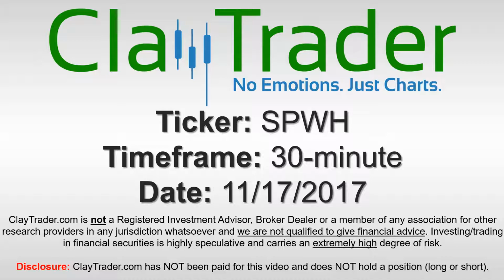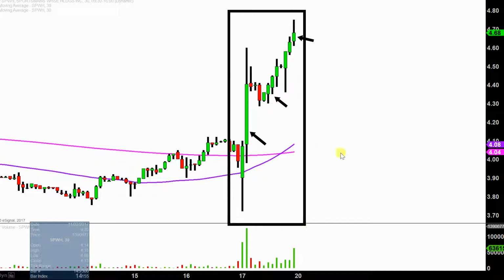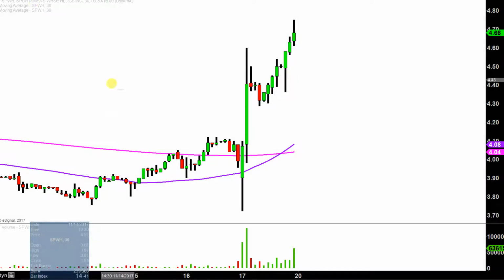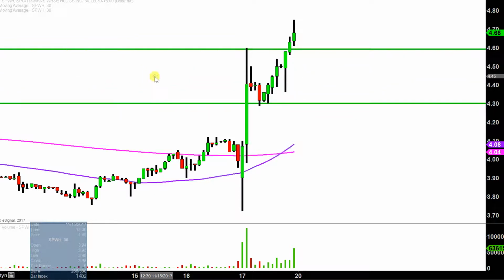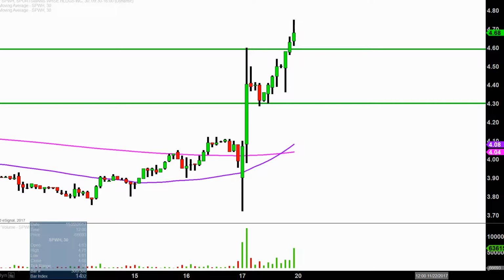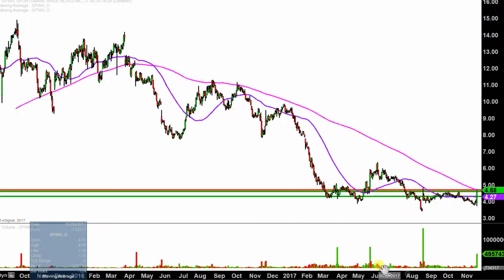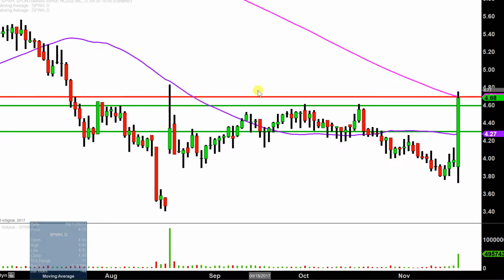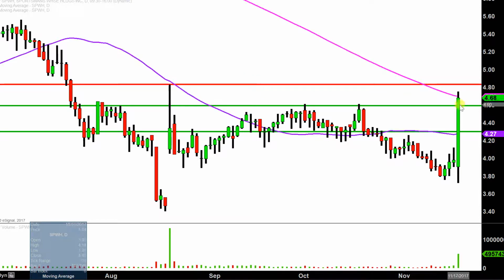Sportsmans Warehouse Holdings, Inc - SPWH Stock Chart Technical Analysis for 11-17-17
Learn how to read stock charts and identify technical patterns as ClayTrader does a quick stock chart review on Sportsmans Warehouse Holdings, Inc (SPWH).